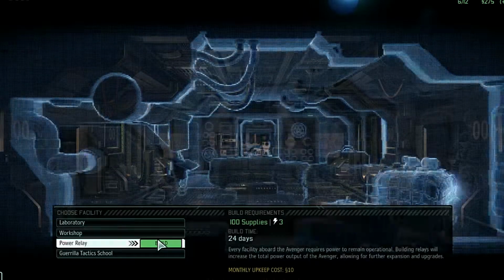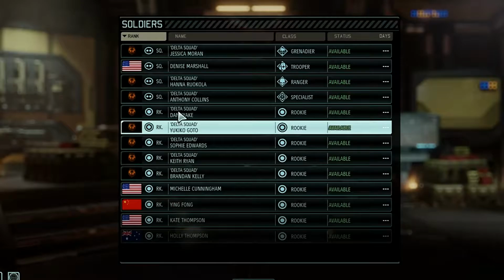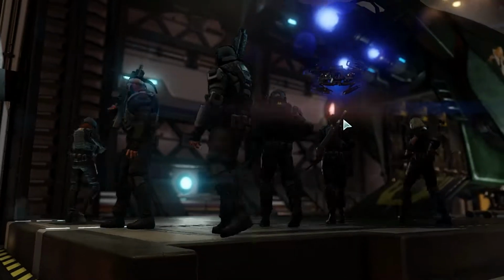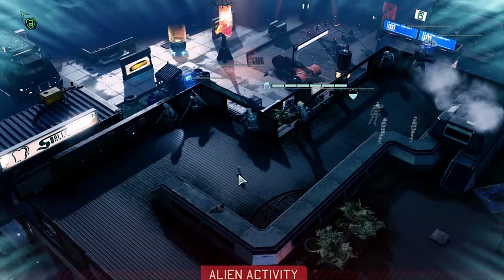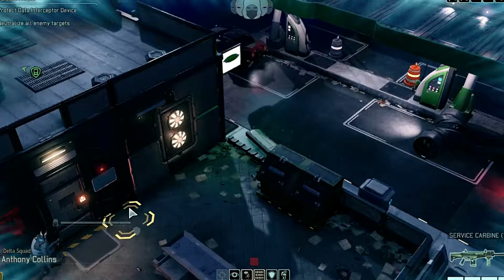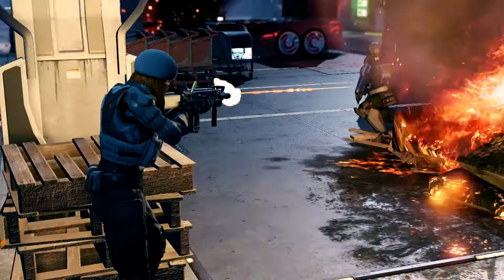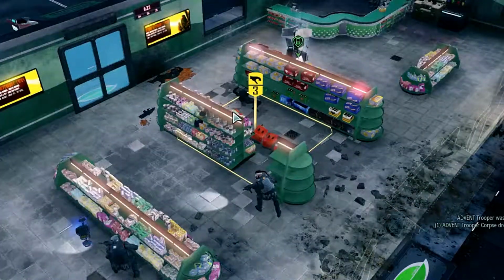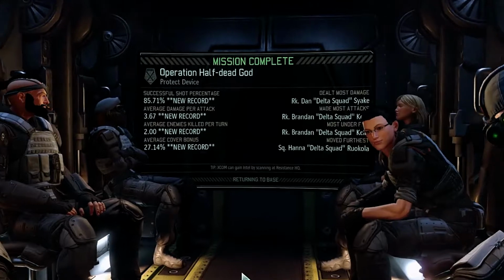Let's Play XCOM 2 Eps 1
Lets Play on XCOM 2

Delta squad is moving out to take back this earth